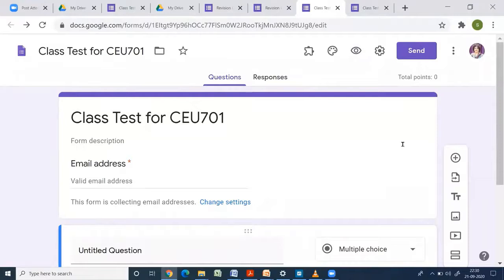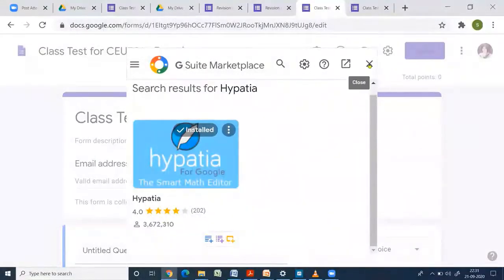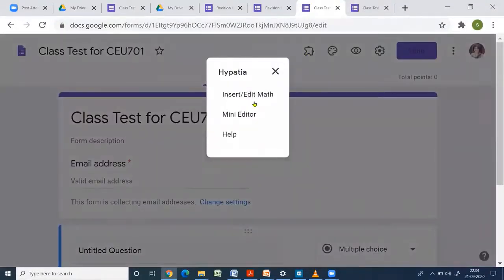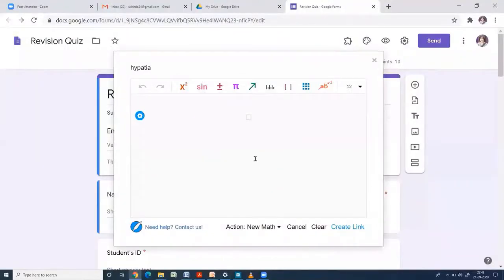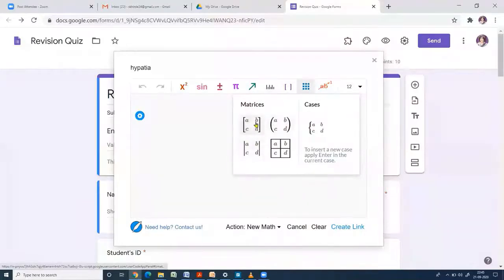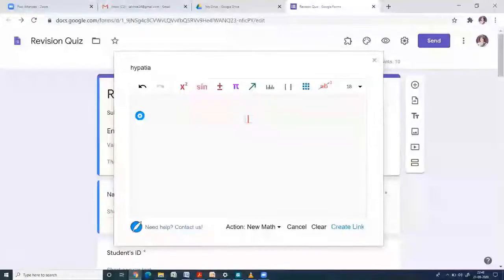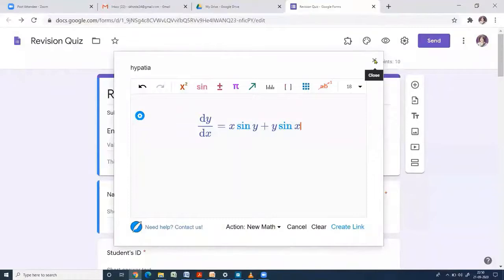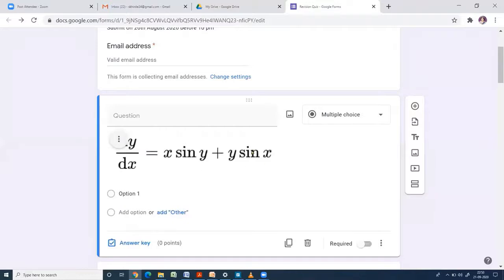Add Mathematical equation in Google form Also add sketches / Figures /Graphs in Google Form / Quiz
This video is specially useful to Maths /Science /Engineering teachers . This video explains how to add mathematical equations and figures in Google Quiz /Google Form.